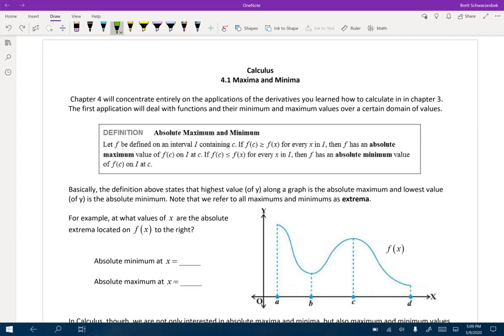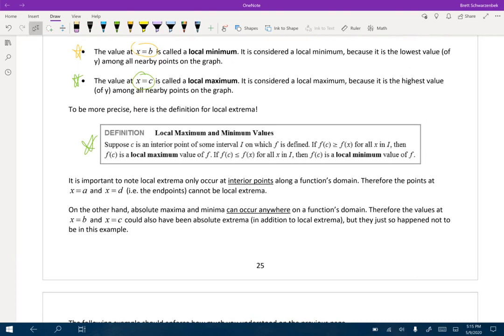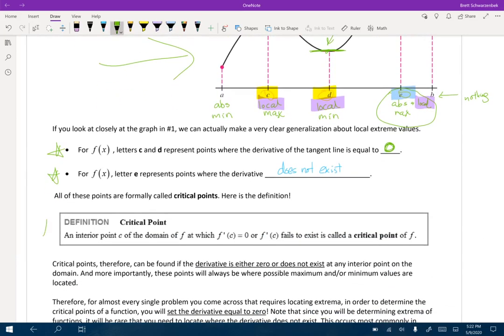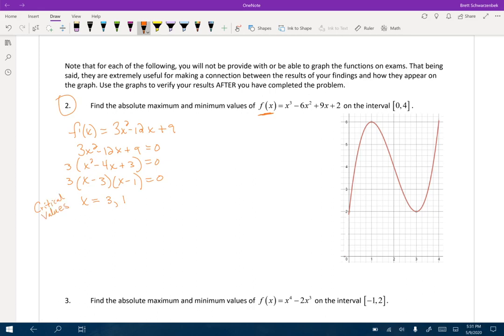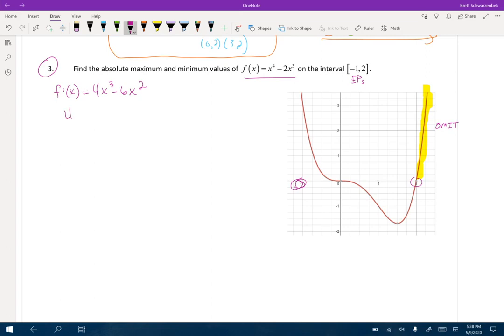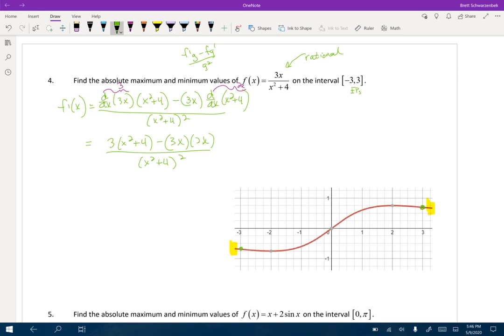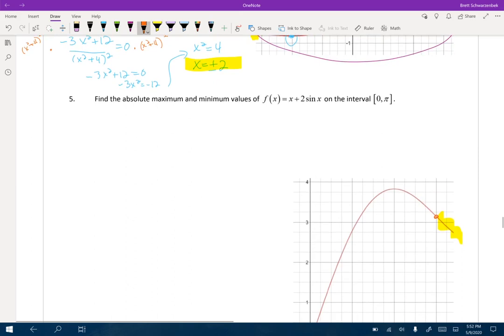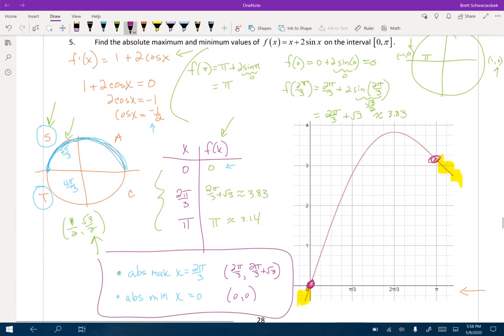Calculus 1 - 4.1 Maxima and Minima